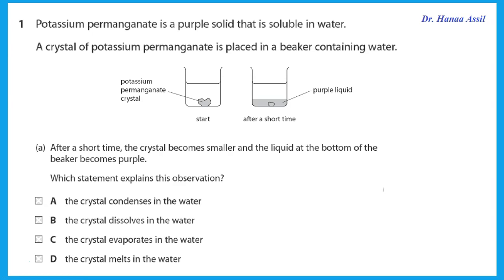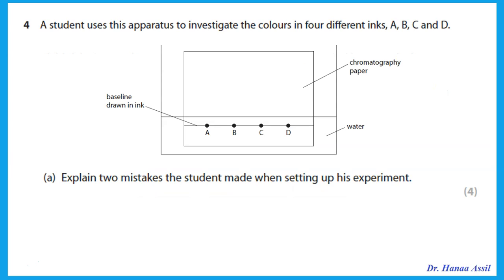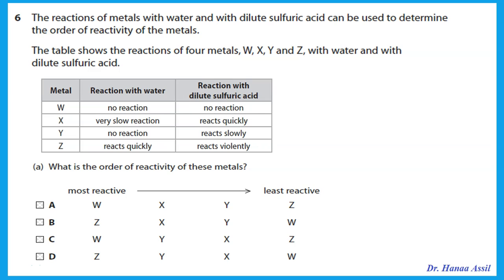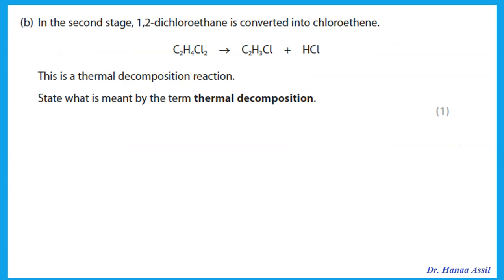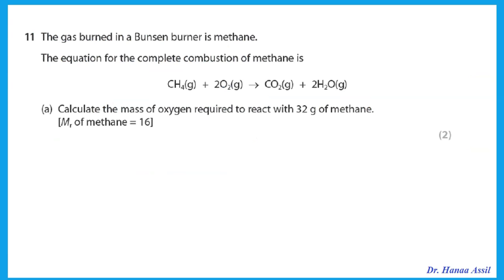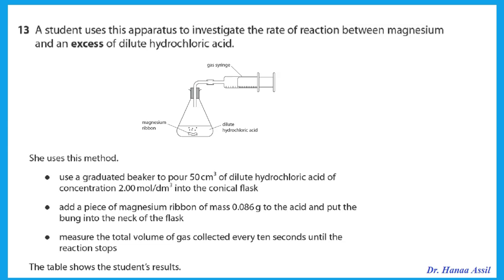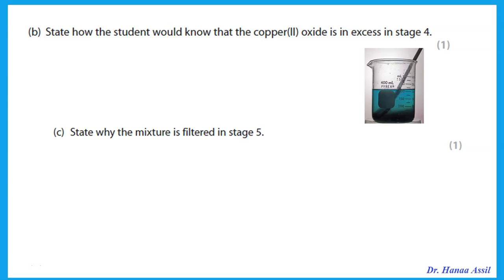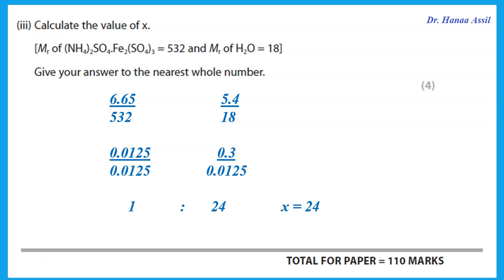Paper 1C June 2019 - IGCSE Chemistry Edexcel - Dr Hanaa Assil